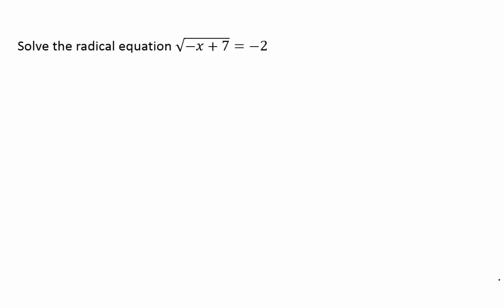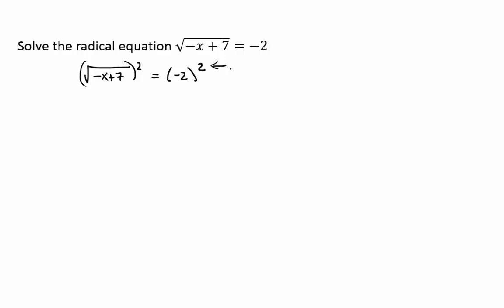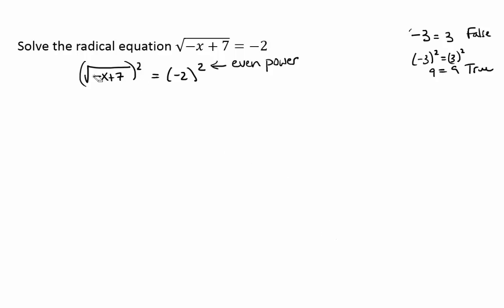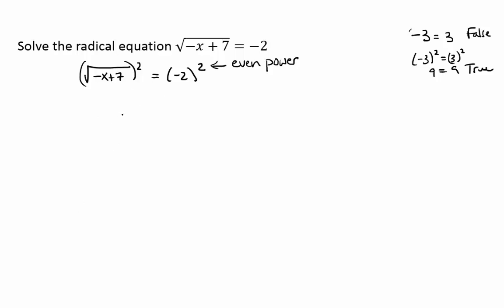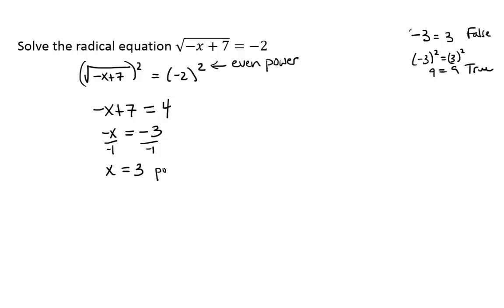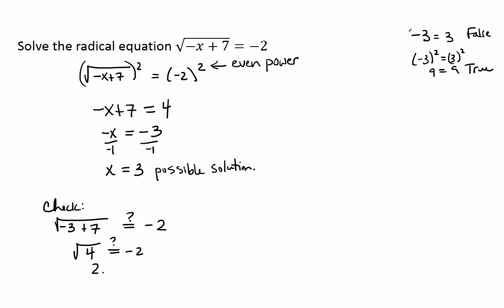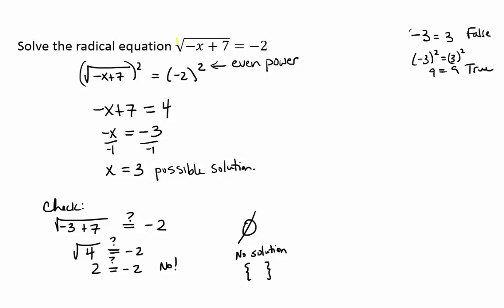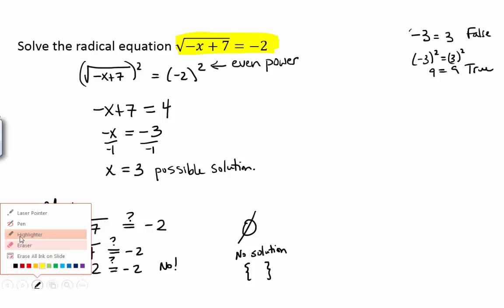Solving Radical Equation with No Solution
In this video, I solve a radical equation containing a square root by squaring both sides of the equation.  I explain why it is necessary to check for extraneous solutions.  In this case, the solution is extraneous, and the solution set is empty.